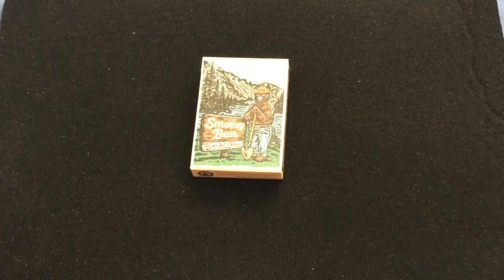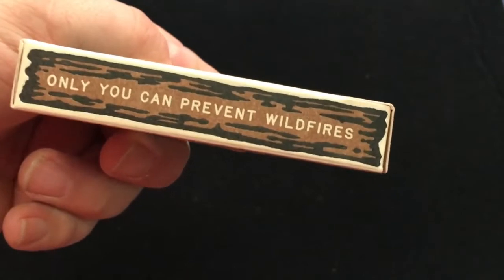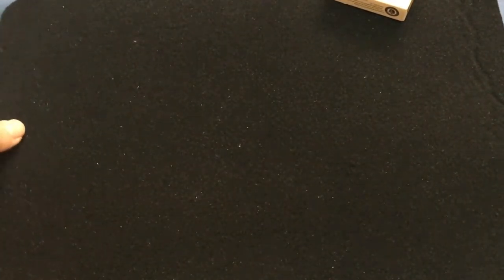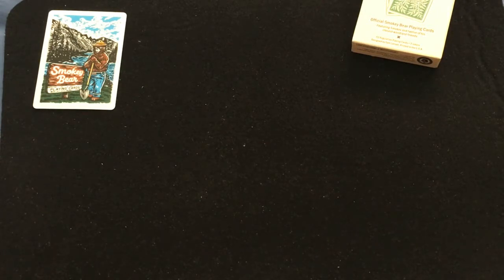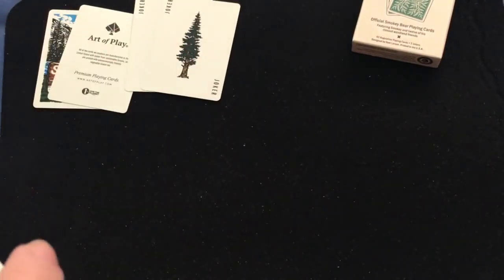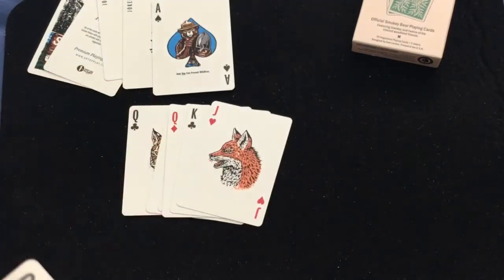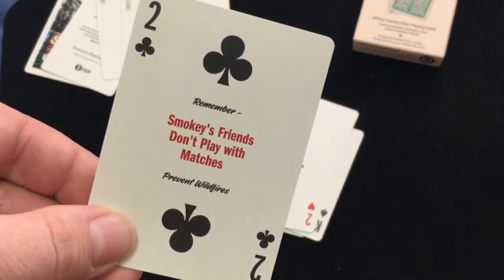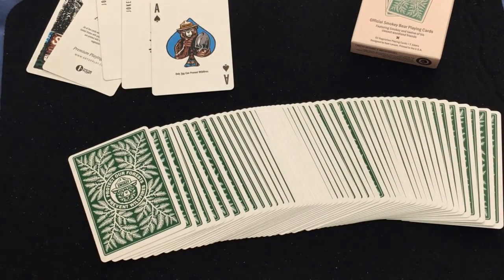Smokey Bear Deck Review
Nice enough deck and it's for a good cause! Remember to put out those fires!

Want to send me something? Here is my PO address:
Victor Miranda
Canada